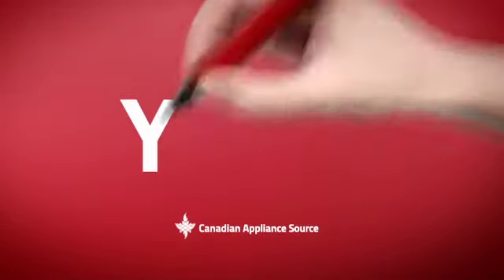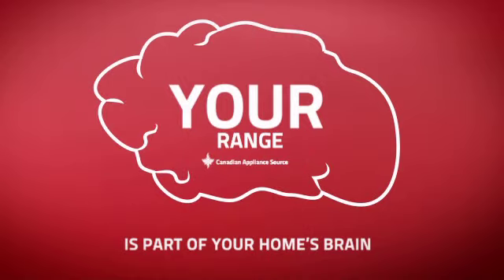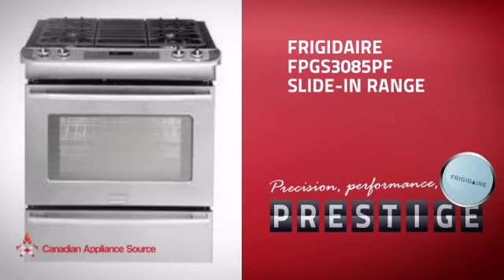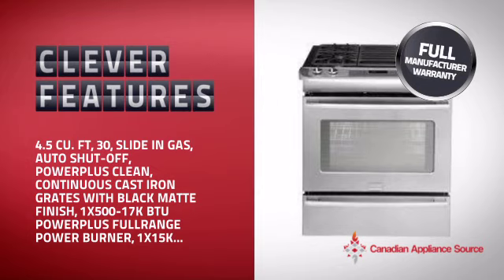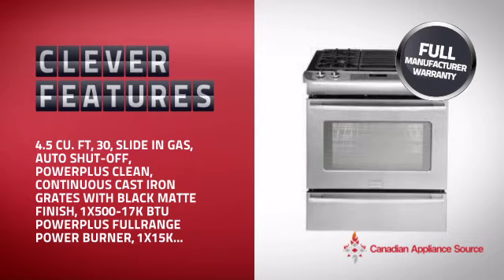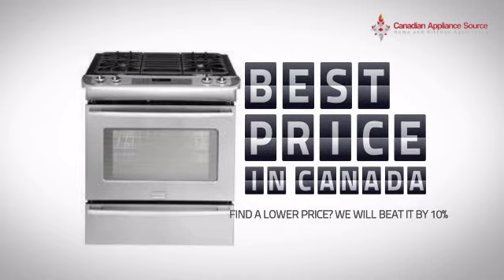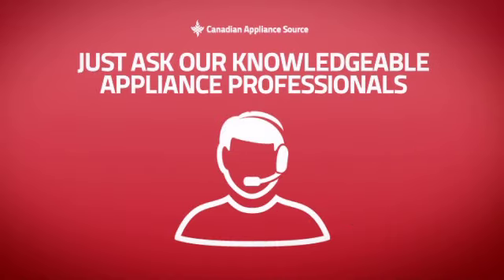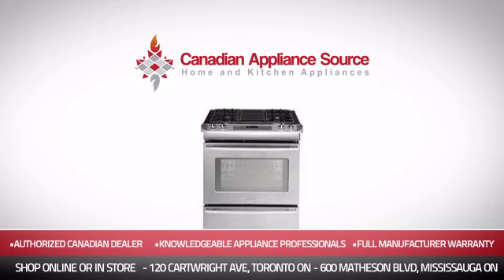Frigidaire FPGS3085PF Slide-In Range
This Frigidaire FPGS3085PF Slide-In Range is brought you Fridaire Professional FPGS3085PF 30in Slide-In Self Clean Convection Gas Range 4.5 Cu. Ft. Smudge-Proof Stainless Steel with Auto Shut-Off, Cast Iron Grates with Black Matte Finish, Temperature Probe